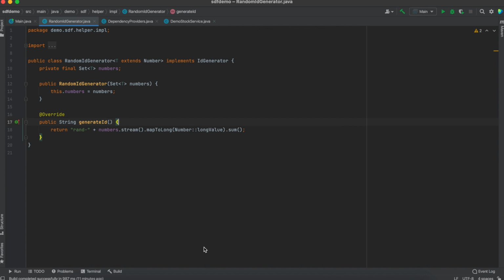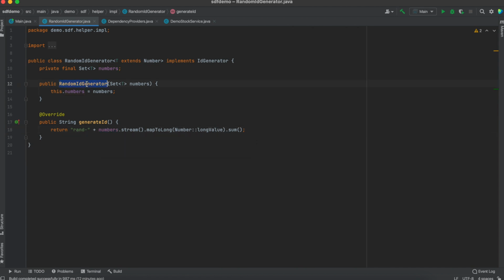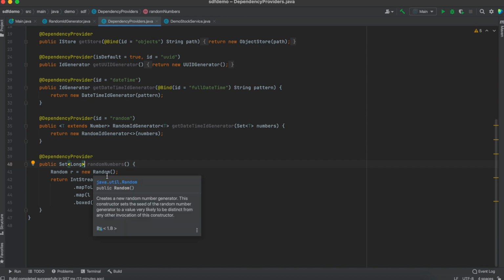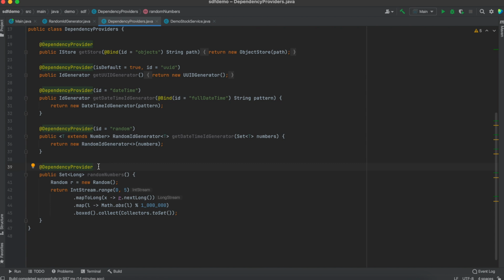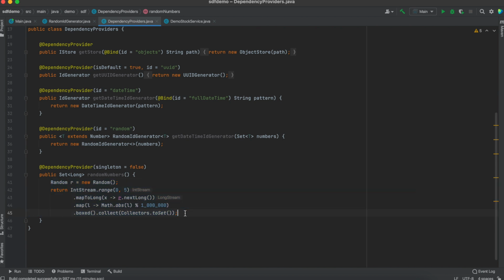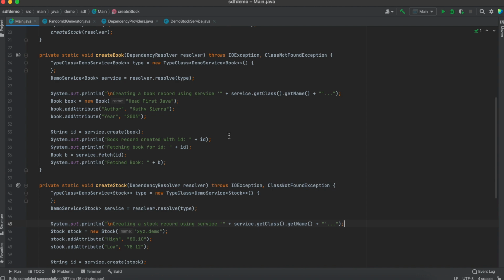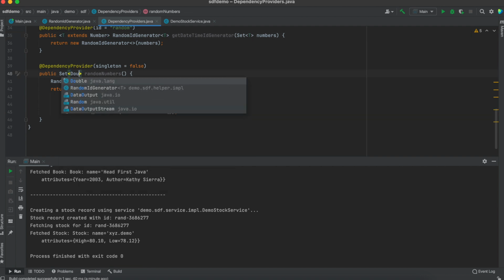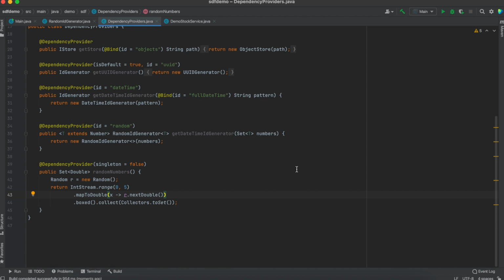10. Dependencies with Type Variables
Resolve dependencies with type variables in SDF.